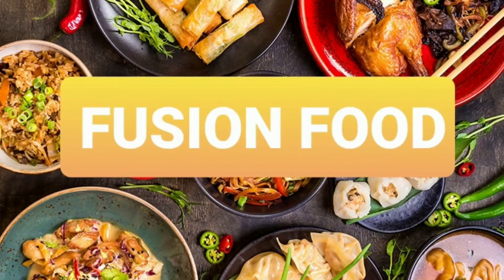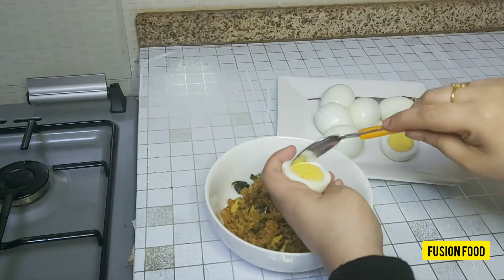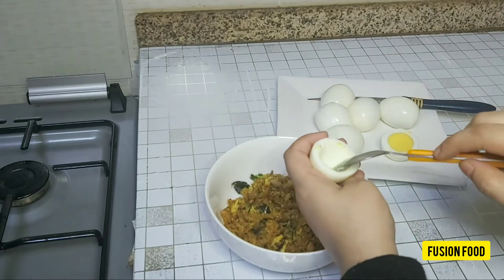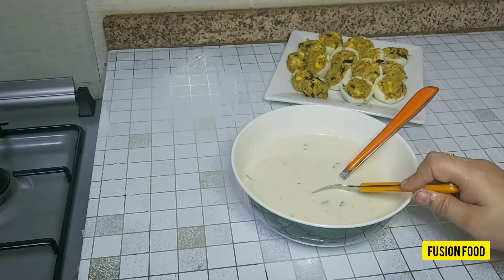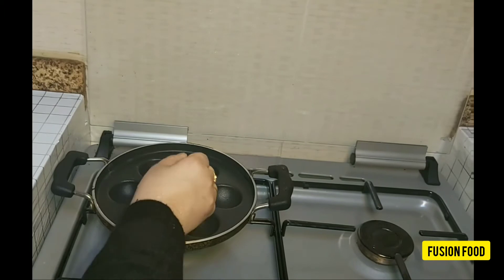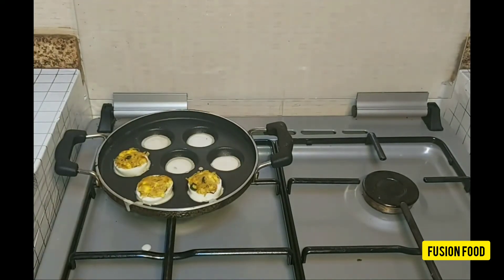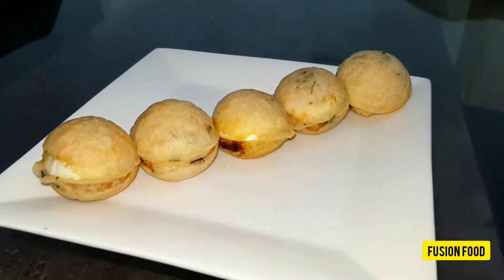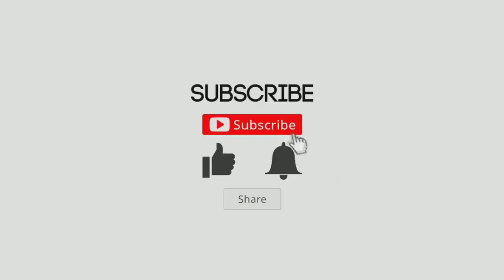Snack ഉണ്ടാക്കി ഇനി സമയം കളയേണ്ട.. 5 മിനുട്ടിൽ snack ഉണ്ടാക്കാം|| Ramadan Special||FUSION FOOD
Ingredients

For filling

Coriander leaf
Salt